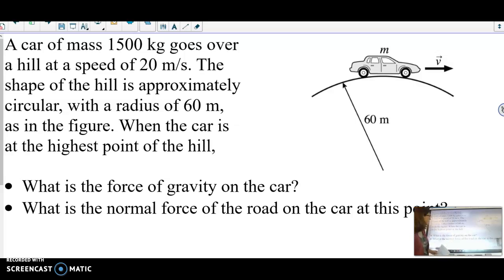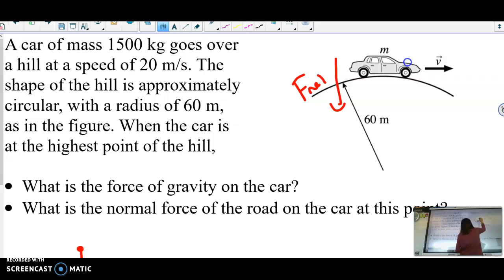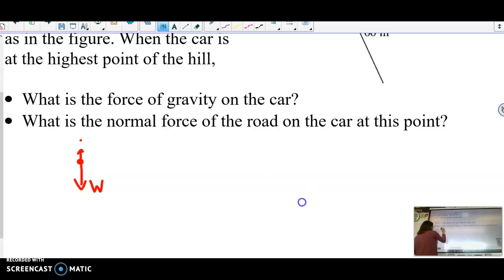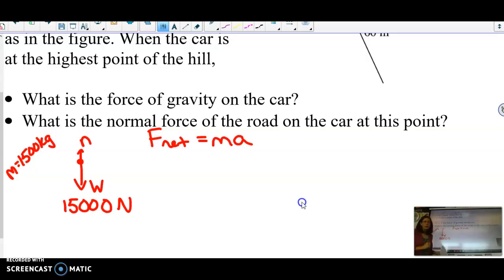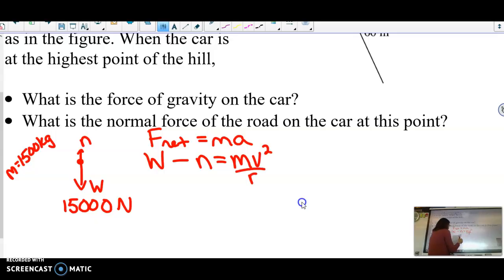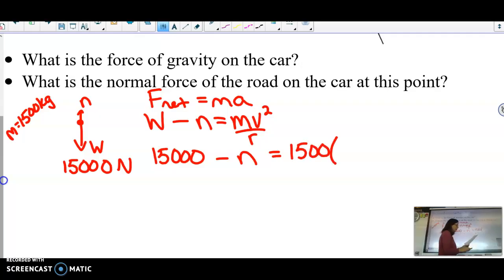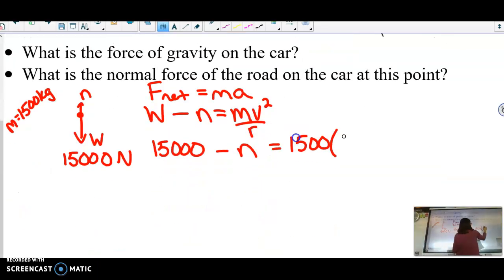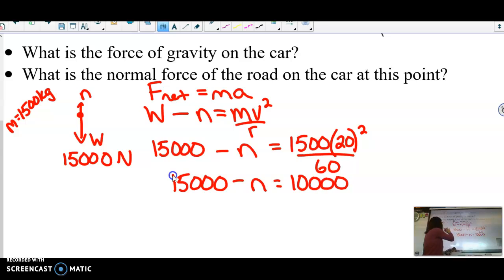6.3 Apparent Force in Circular Motion #2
6.3 Apparent Force in Circular Motion #2